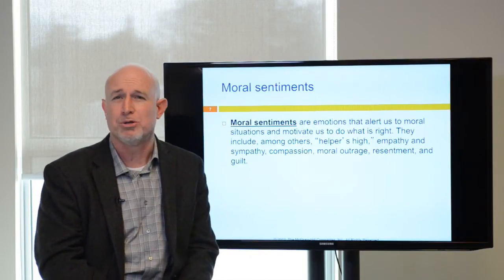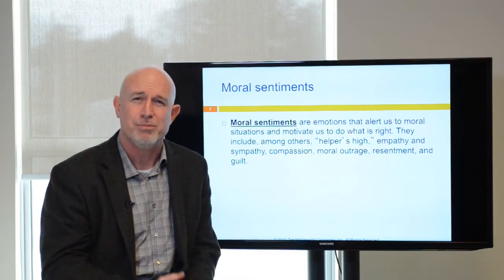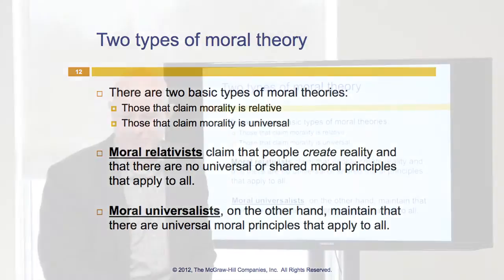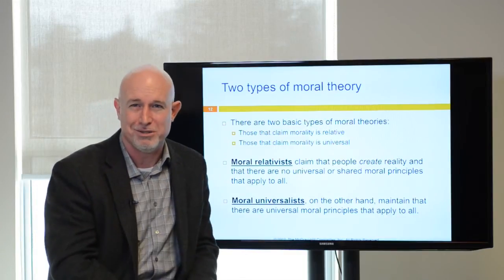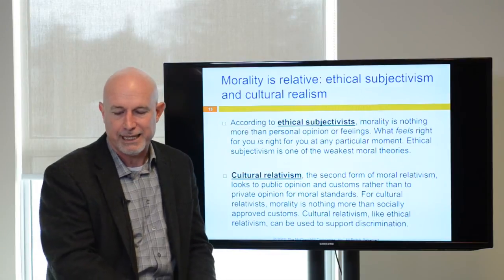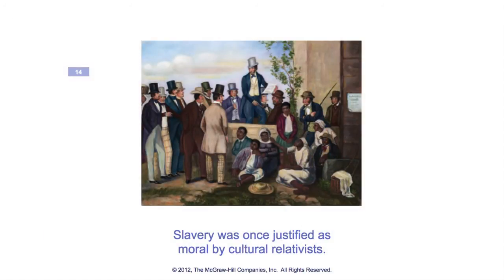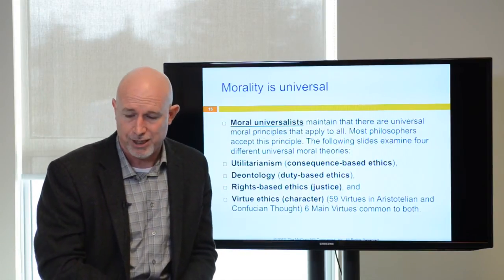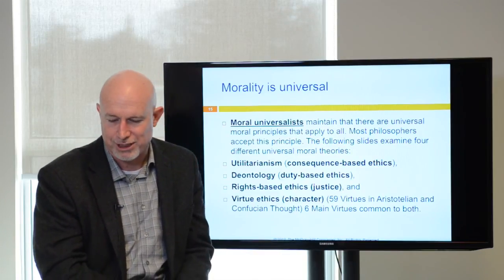Ethics and Critical Thinking - Rob Elkington BUSI 1010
The aim of this lecture is to help you to learn to identify and employ ethical approaches to morality and reasoning.